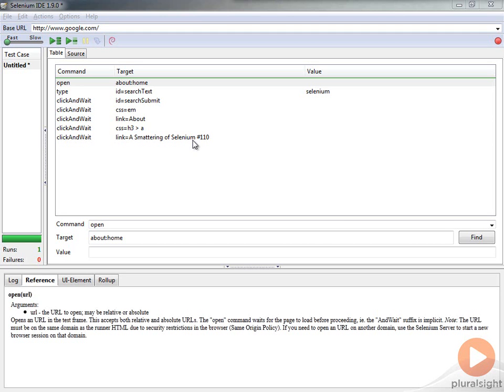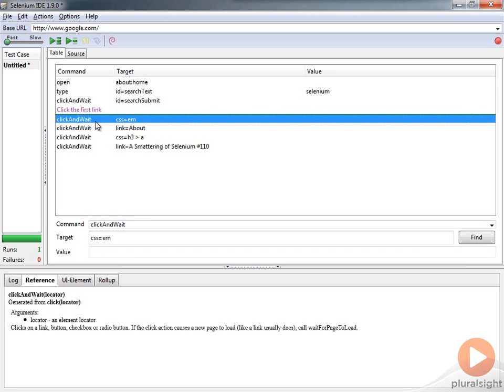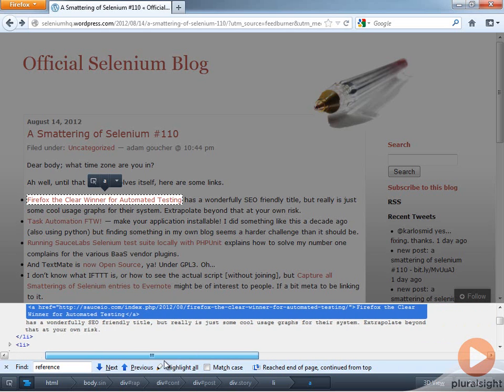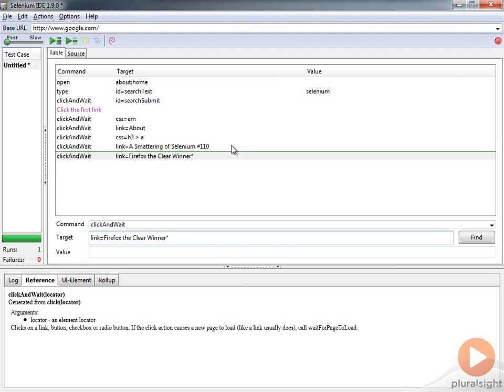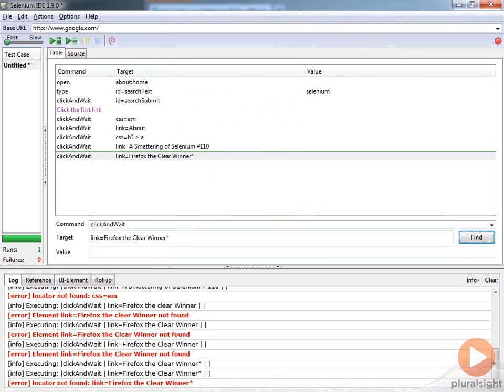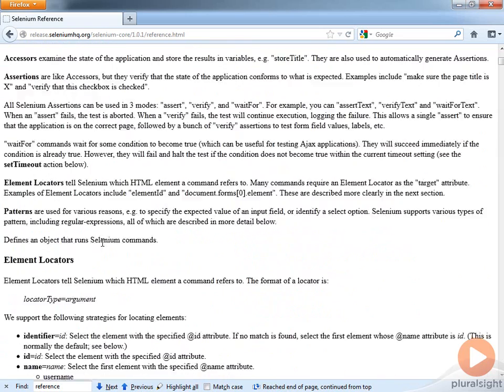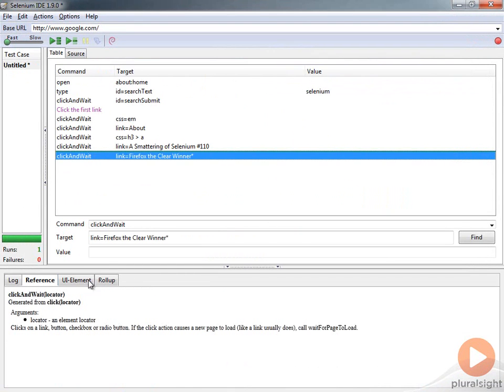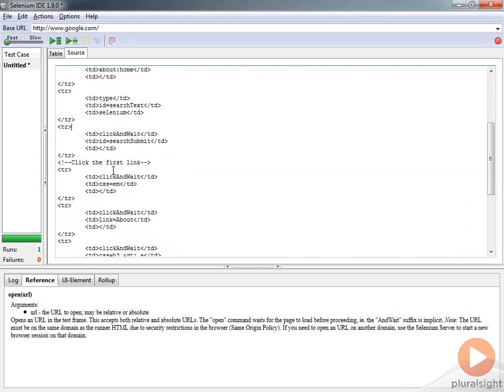8 Creating Commands